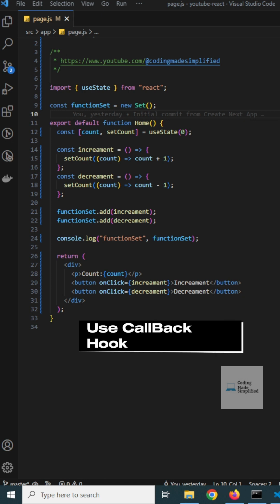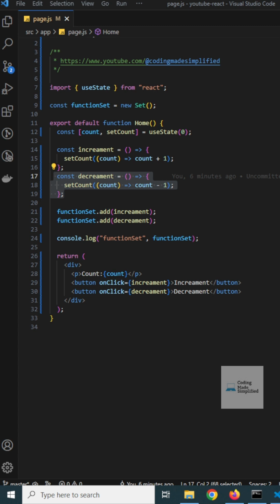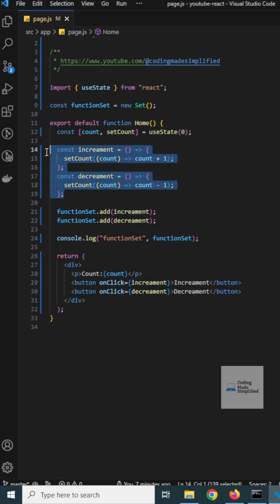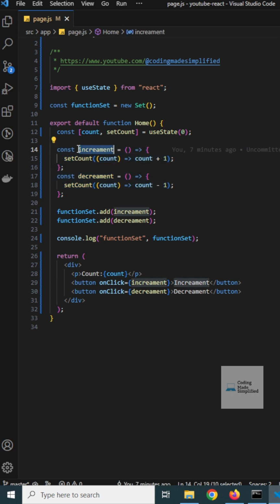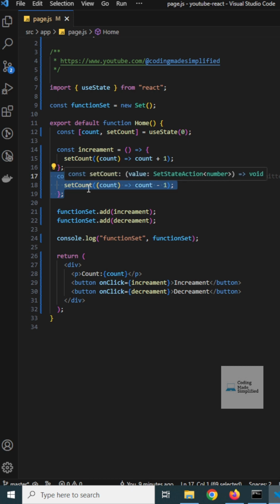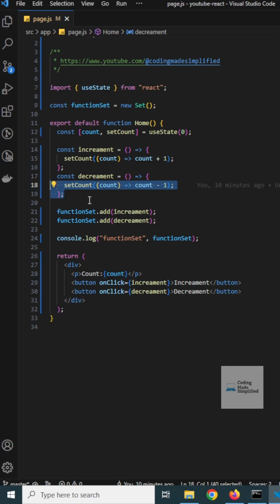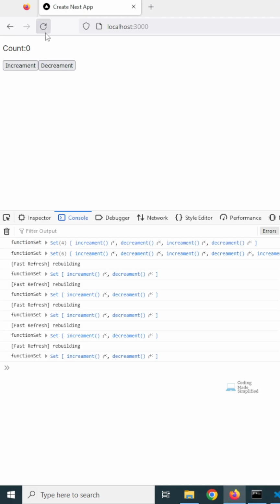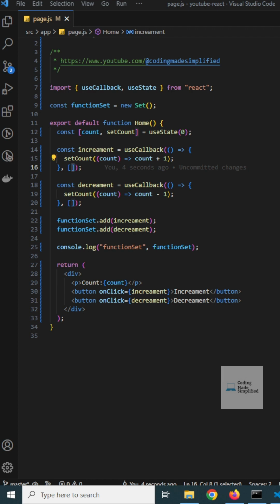Mastering useCallback in React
🚀 Ready to optimize your React app's performance? Learn to master the power of useCallback! In this in-depth video, we explore how to boost your React function components with memoized callbacks using useCallback hook. Prevent unnecessary re-renders, enhance event handling, and create a smoother user experience. Don't miss this essential guide to useCallback! 👩‍💻🔥

Video Includes
00:00 Introduction
00:11 UseMemo Hook Refresher
00:32 Introduction To UseCallback Hook
00:45 Problem if not use UseCallBack Hook
01:35 Showing In action the problem
02:24 Using UseCallback Hook
 03:00 Outro